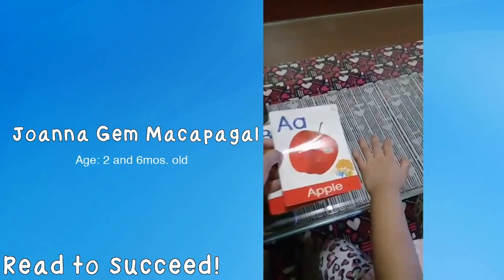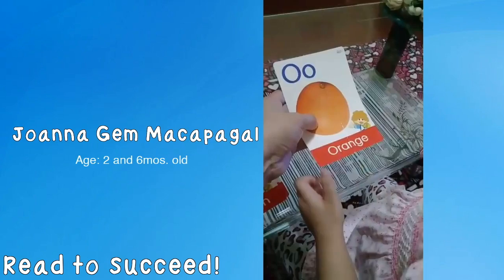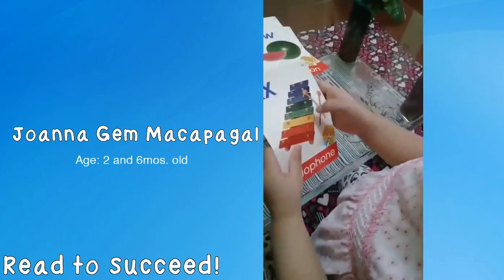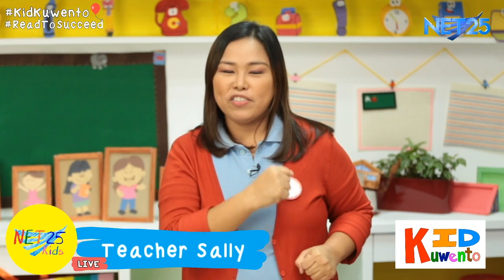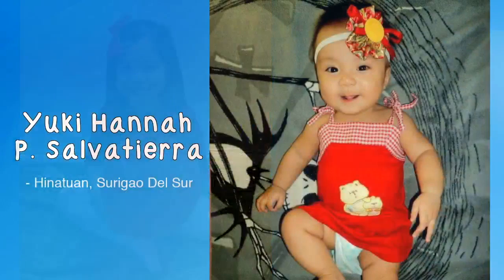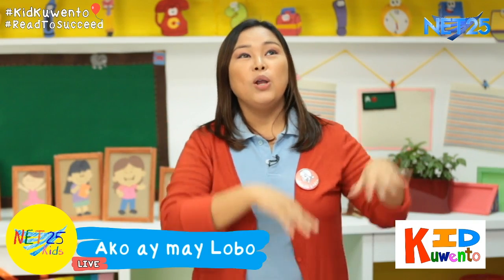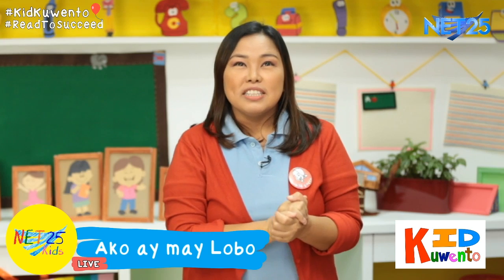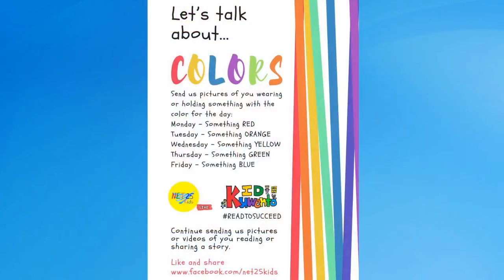KidKuwento: Color Red - July 2, 2018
Hello, everyone! Today on KidKuwento, join TeacherSally and let’s talk about the color RED! Hooray!